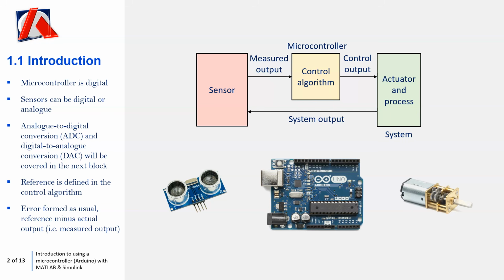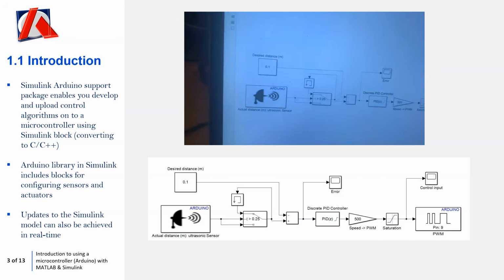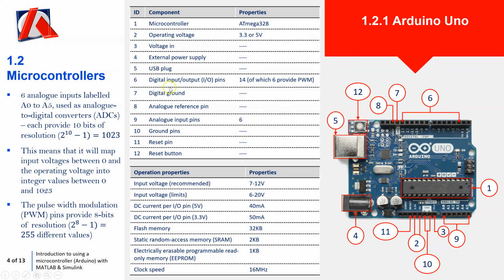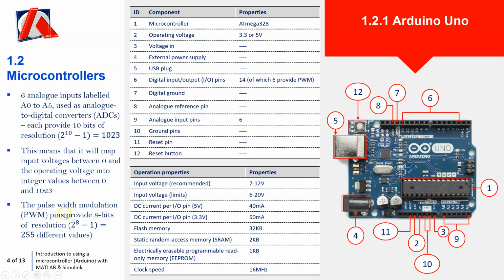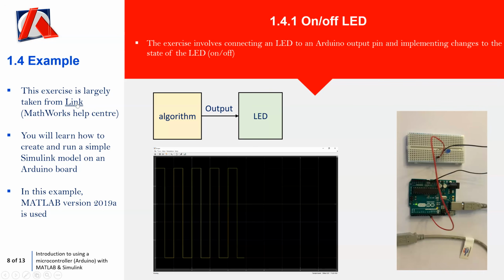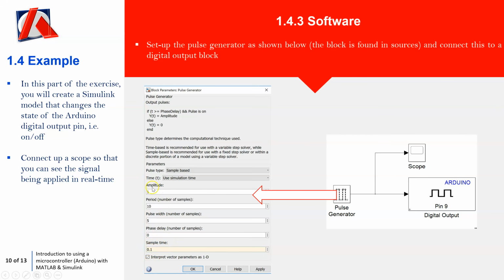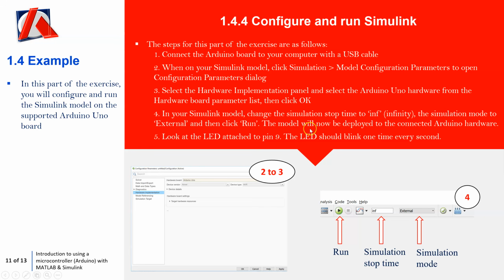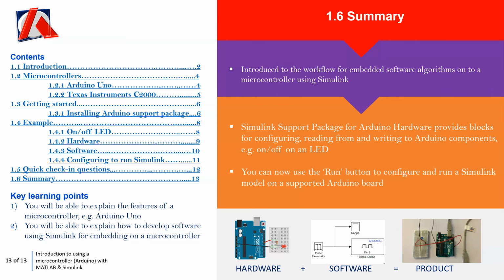1. Introduction to microcontrollers (Arduino) with MATLAB and Simulink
Introduction to the use of microcontrollers and hardware using MATLAB & Simulink for software (algorithm) development.

Focus is given to the Arduino Uno microcontroller board.